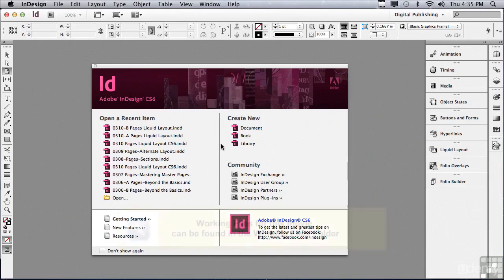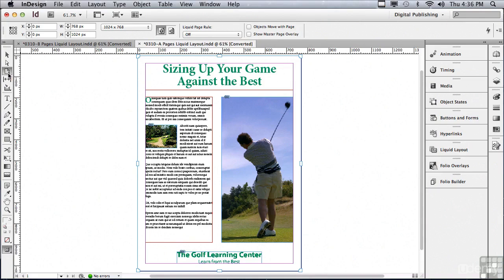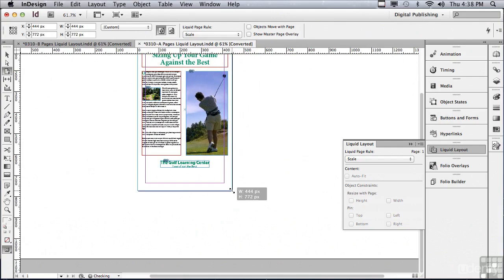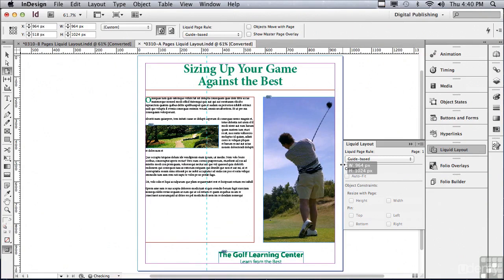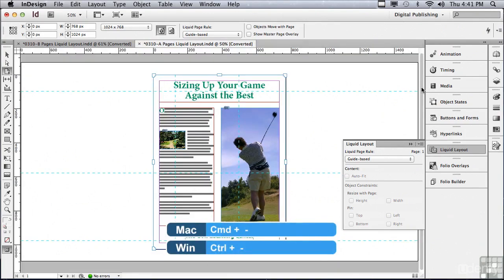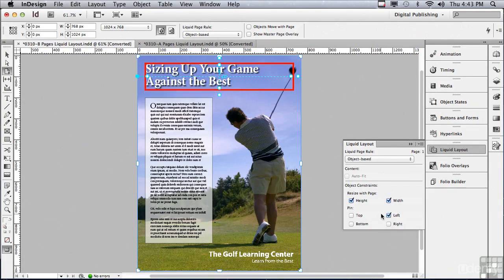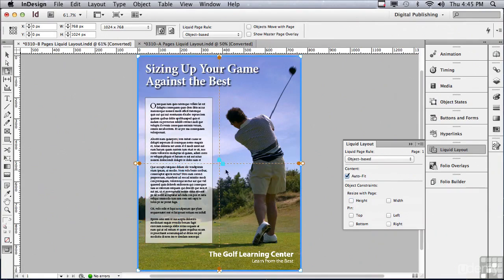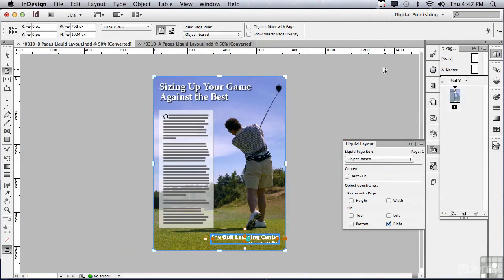018 Indesign CS6 0310 Pages Using Liquid Layout